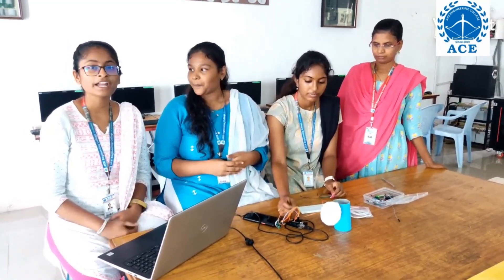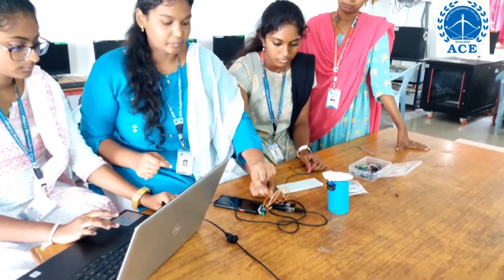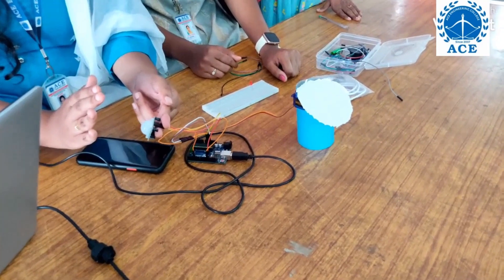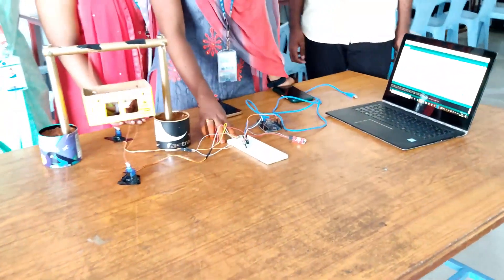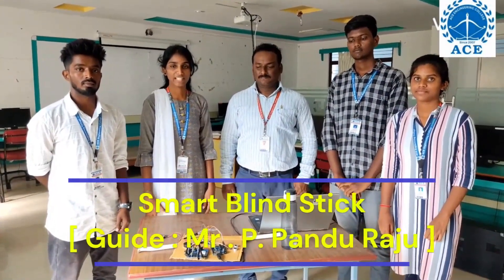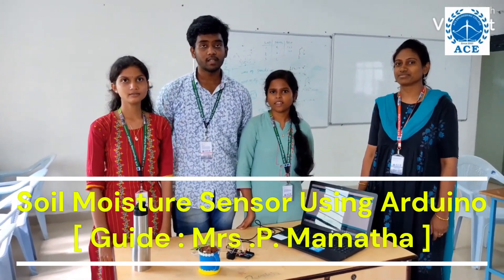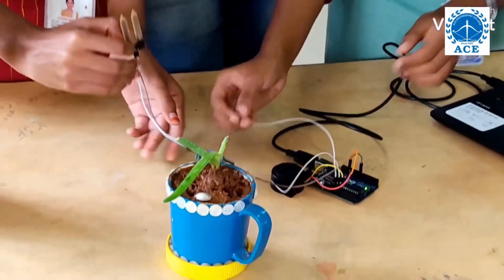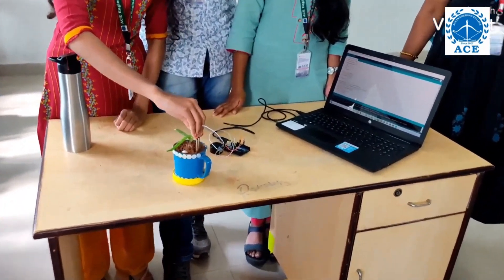IOT PRAPANCHAM Part 1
The world of B. Tech CSE ( IoT)